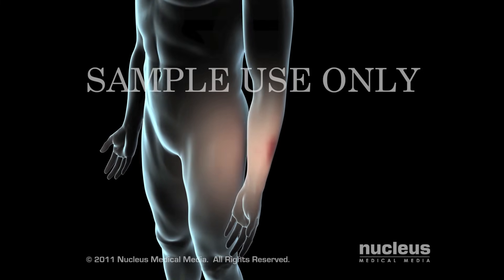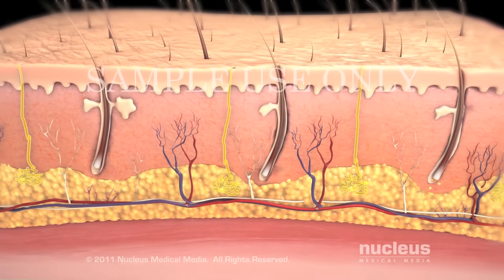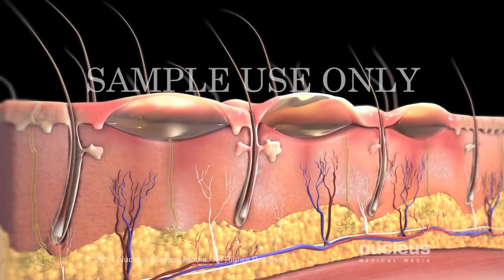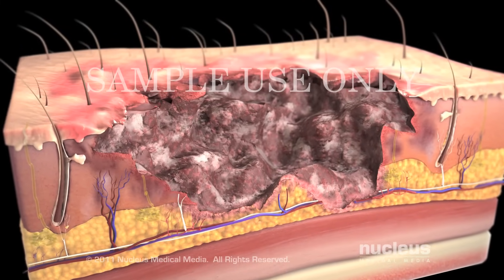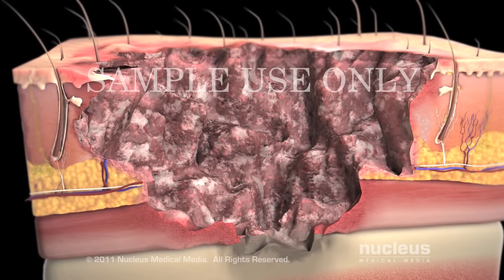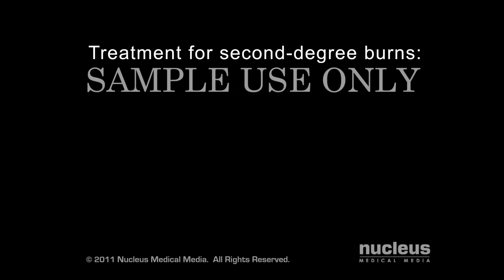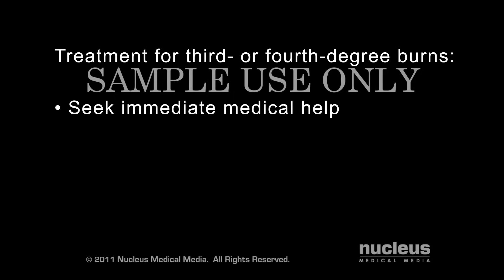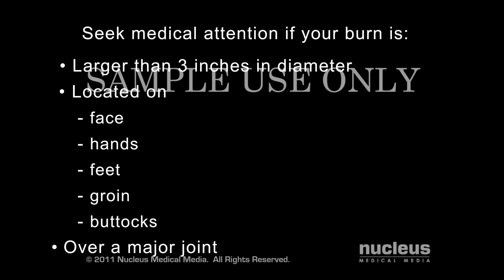Burns: Classification and Treatment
To license this video for patient education or content marketing,

This 3D medical animation shows burns, which are skin injuries caused by heat, chemicals, electricity, or radiation. Types of burns are shown, including first-degree/superficial burns, second-degree/partial thickness burns, third-degree/full thickness burns, and fourth-degree burns. Treatments for burns are described, including antibiotic ointments, bandages, and medications such as acetaminophen and ibuprofen.
ANH00035